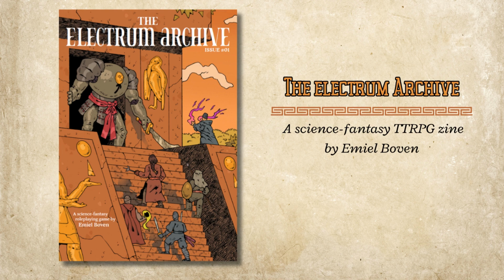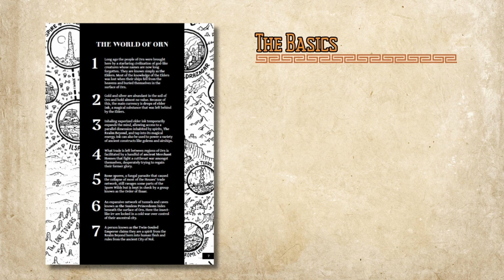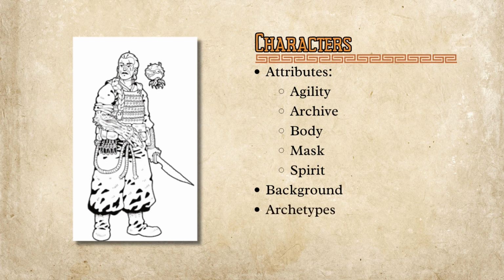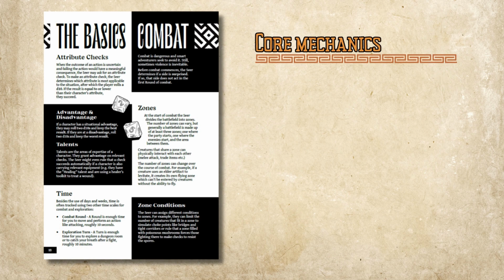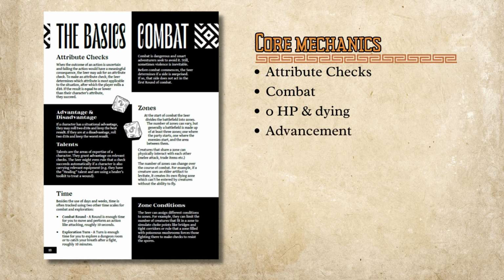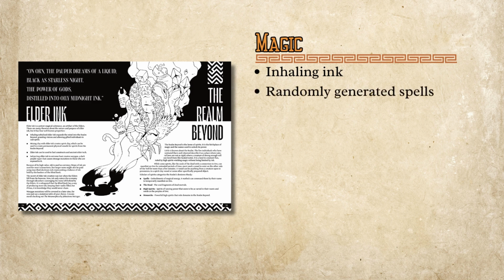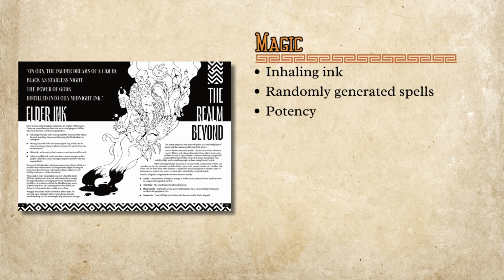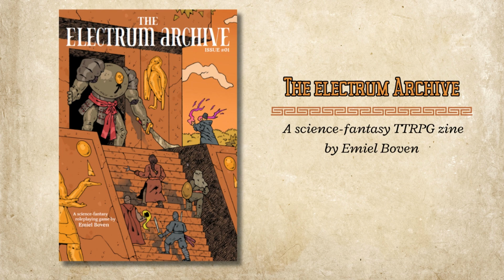"The Electrum Archive" - a science-fantasy TTRPG in an ink-fueled world!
Come to Orn, and seek eldritch ink in ruins or survive the plans of rivaling merchant houses.
In this video, I take a look at Emiel Boven's "The Electrum Archive", and show you why you should check this science-fantasy TTRPG zine out.